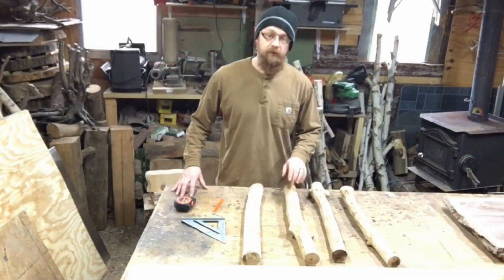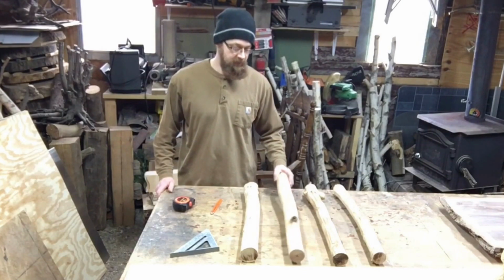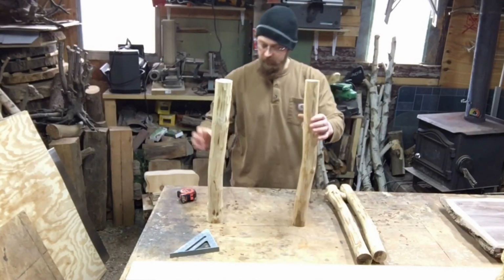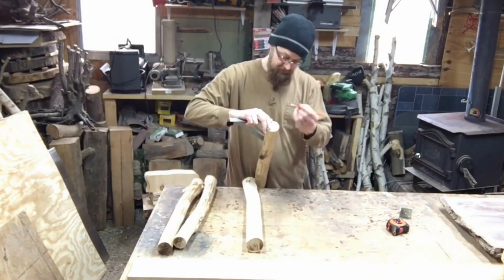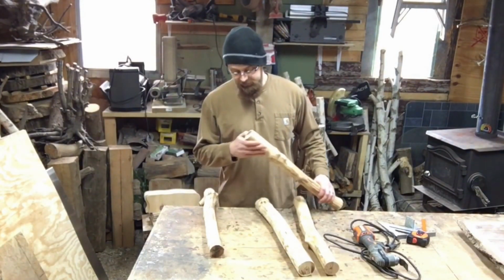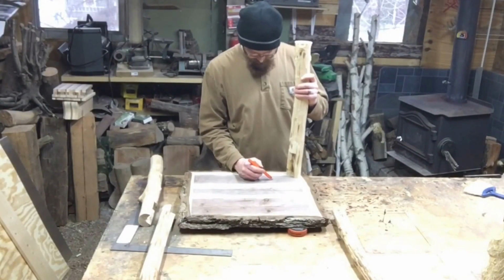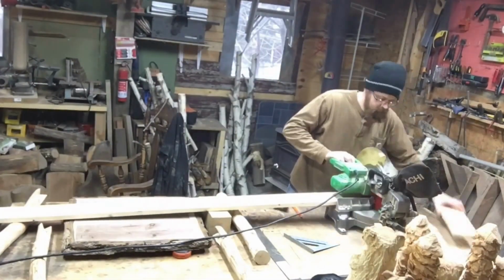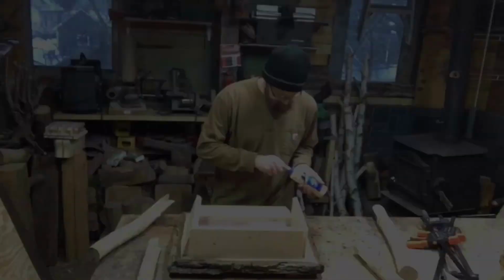Building the live edge table / part 3 the legs and skirting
(tool list below ) In this video I will be working on cutting and fitting logs/ sticks for table legs . I will also be starting  the first step in creating a skirting for the table .